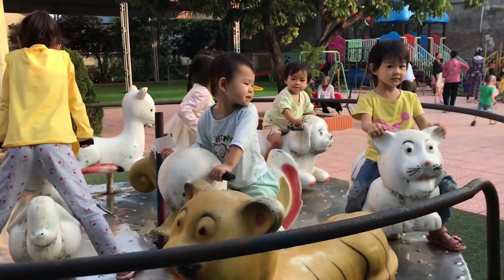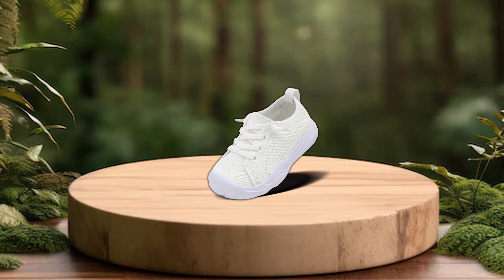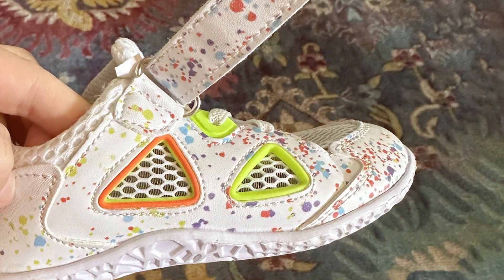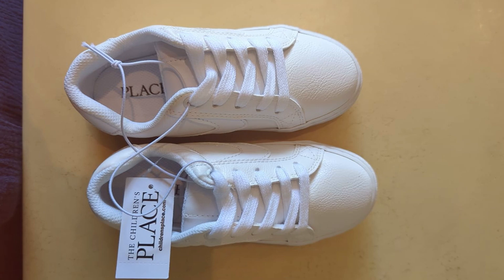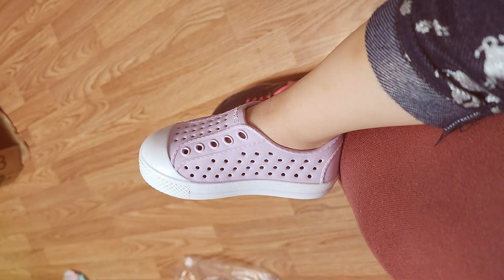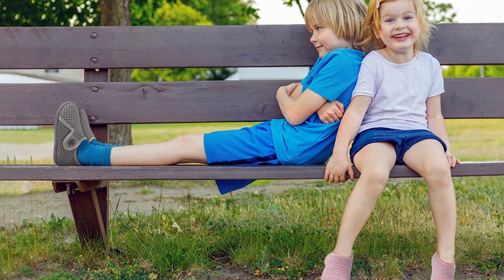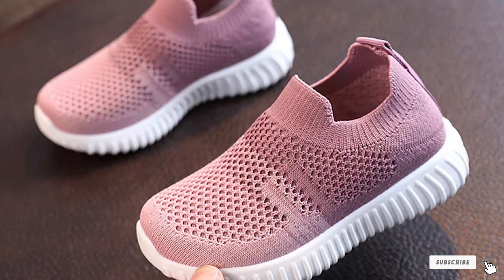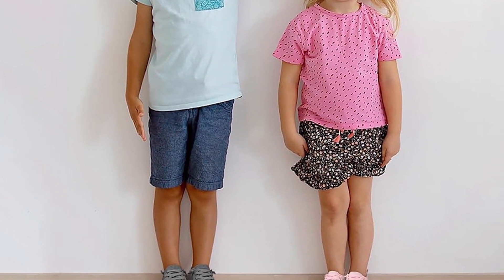7 Best Toddler Sneakers for Boys and Girls: Ultimate Guide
Top 7 Best Toddler Sneakers in 2024

Links to the Best Toddler Sneakers we listed in today's Toddler Sneaker review video:

1 "LeIsfIt Kids Barefoot Sneakers: Breathable Slip-on Toddler Shoes"
2 "L-RUN Toddler Barefoot Sneakers: Lightweight Mesh Summer Shoes"
3 "Children's Place Toddler Low Top Sneakers: Uniform Shoes"
4 "Gerber Toddler Pull-On Sneakers: Light-Weight Unisex Shoes"
5 "FEETCITY Toddler Sports Sneakers: Slip-On Casual School Shoes"
6 "JOINFREE Lightweight Toddler Slip-On Sneakers: Breathable Shoes"
7 "Children's Place Lace-Up Toddler Dress Shoes: Baby-Boys & Girls"

What are the Best Toddler Sneakers in 2024?

In today's video we reviewed the Top 7 Best Toddler Sneakers on the market in 2024. We made this list based on our personal opinion and we ranked them in no particular order, after doing our research based on their prices, quality, durability, brand reputation and many more.

After watching this video you will know which are the best budget, top selling and top rated Toddler Sneakers on the market today.

If you choose from this list you can be sure that you buy one of the best Toddler Sneakers available today.

Is this video making value to your search? If Yes please remember to leave a like and subscribe to my channel to see more videos like this in the future, and if you have any questions related to the products we listed here, leave a comNursest down below and I will get back to you as soon as I can.